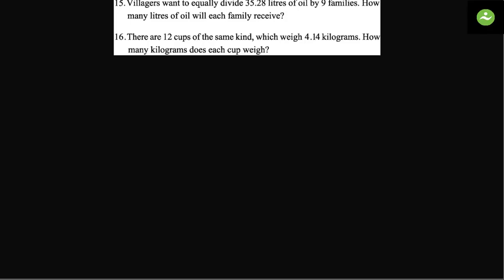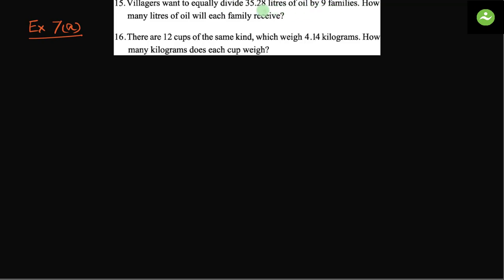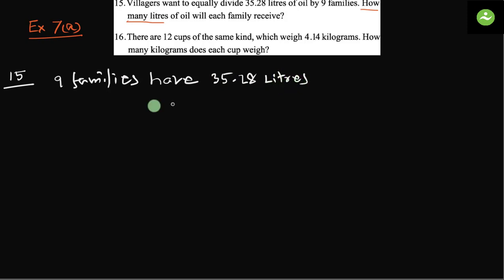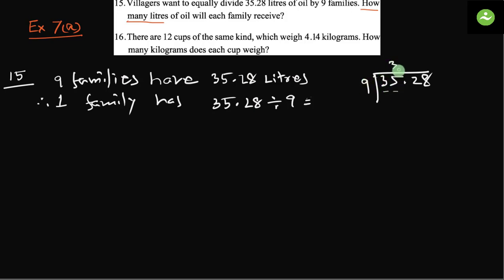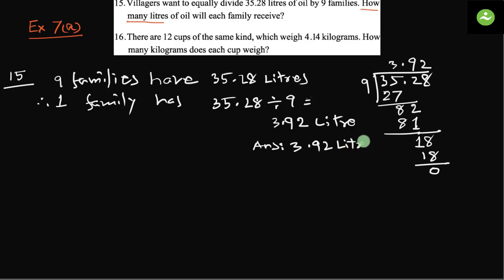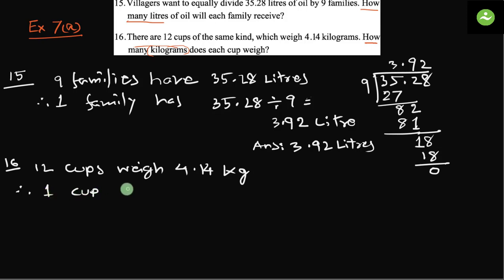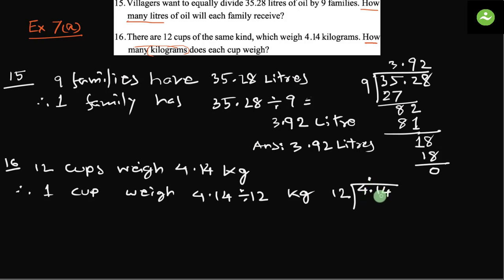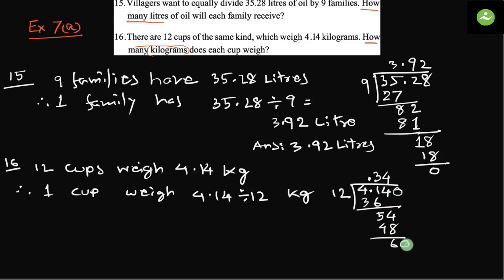Question no 15, Question no 16, Exercise 7(a), Decimal Fractions, Class V Math English Version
Description English Version
Recommended Solutions to Question no 15; Question no 16, Exercise 7(a) Decimal Fractions, Arithmetic Class Five Math English Version